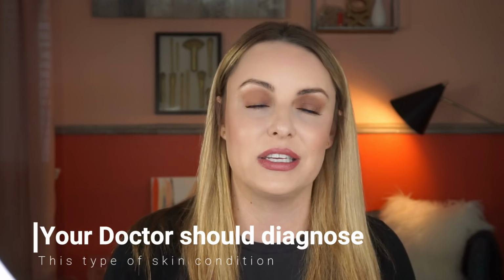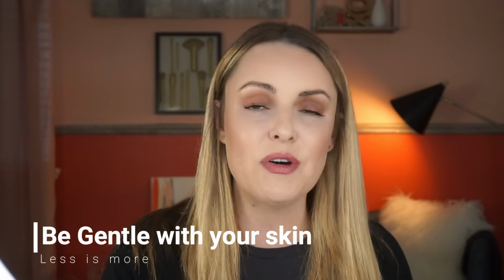SKINCARE ROUTINE FOR ROSACEA & SENSITIVE SKIN || Propolis & Azelic Acid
Hey loves here are my thoughts on Rosacea and sensitive skin. I talk through what it is, what triggers it, how to deal with it and some ingredients that might be worth looking into to help heal. I really hope this helps you navigate this confusing topic. xo

+ Paula's Choice 10% Azelaic Acid Booster
+ This might help if you have tried anything Garden of Wisdom Rosacea Serum

🌿🌿🌿Propolis Products:
+ TOSOWOONG PROPOLIS SPARKLE AMPOULE
+ CNP Laboratory Propolis Energy Ampule
+ FARMACY Honey Potion Renewing Antioxidant Hydration Mask with Echinacea GreenEnvy
+ Naturopathica MANUKA HONEY CLEANSING BALM
+ COSRX Honey Ceramide Full Moisture Cream

Face break down:
HOURGLASS
Vanish™ Seamless Finish Liquid Foundation in shell
HOURGLASS Ambient Lighting Edit - Volume 4
JEFFREE STAR COSMETICS Velour Liquid Lipstick in Androgyny

My Nail color:
DND DC Duo Gel + Polish - 073 Dusty Coral
You can talk with me via chat, phone, and even video. Say you want me to look through your makeup bang and pick out what you need to keep and what you need to get rid of, we can do that!! Or a girls trip to Sephora!! This is for people that really want in-depth answers to their questions or personalized answers. I am so excited to share this service with you. This will never replace my contact with you over DM or in the comments section. I love connecting with you all there.